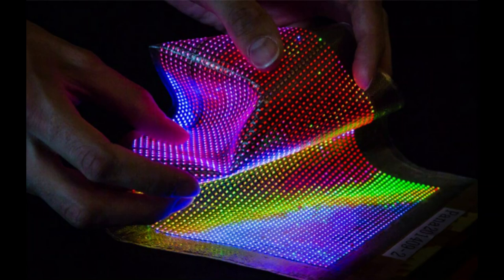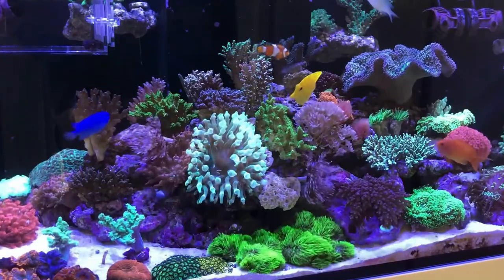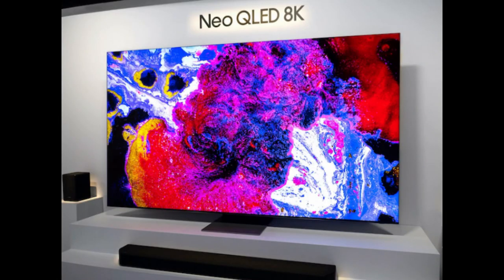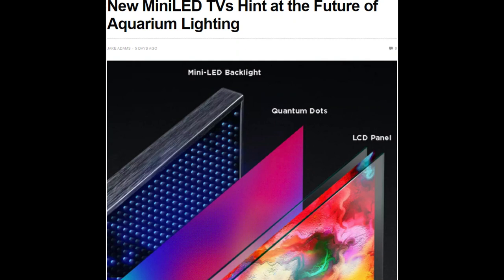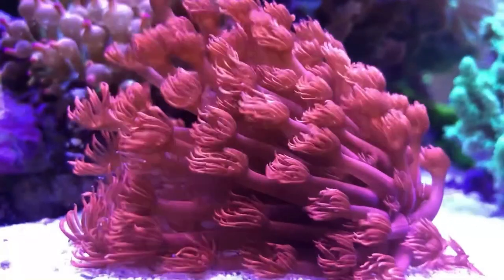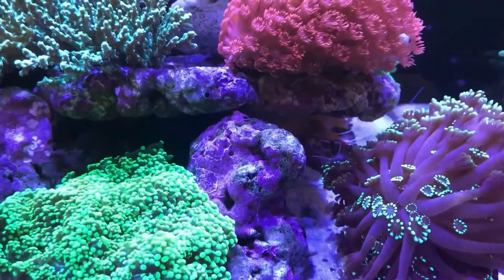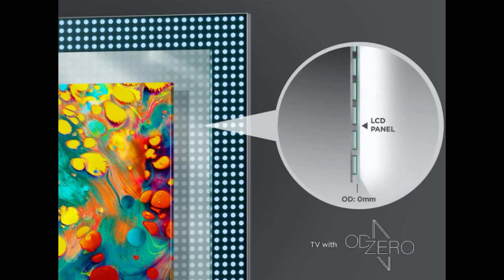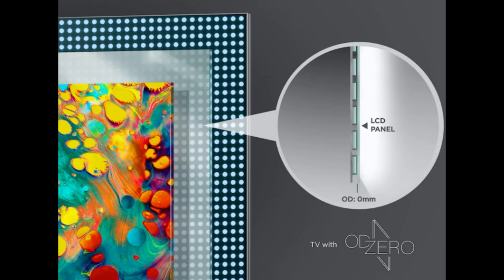The Lighting of the Future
In this video  I talk about the Aquarium lighting of the future and what it could look like.